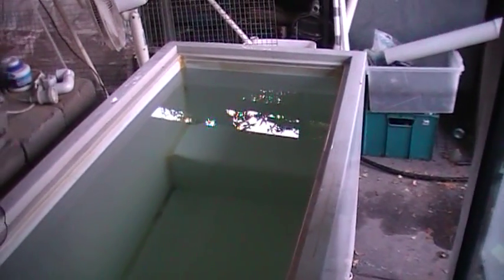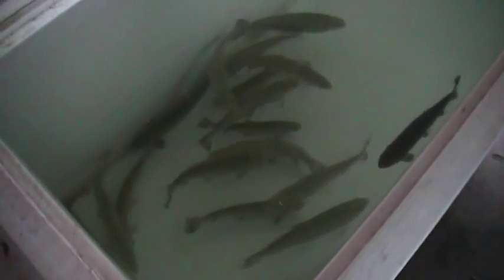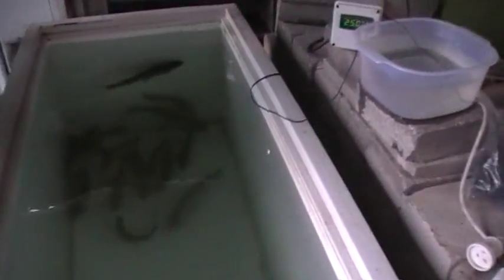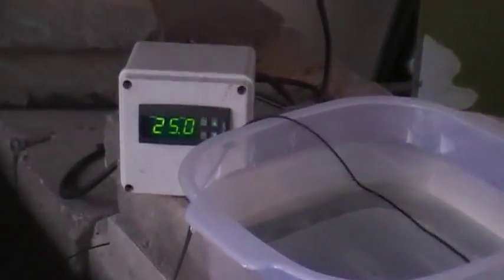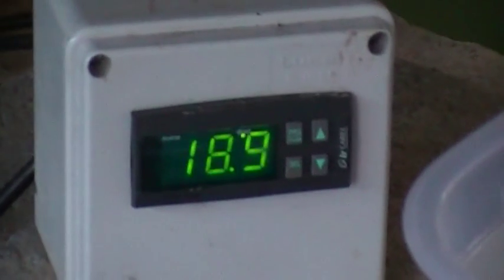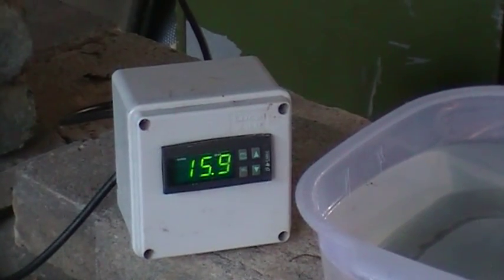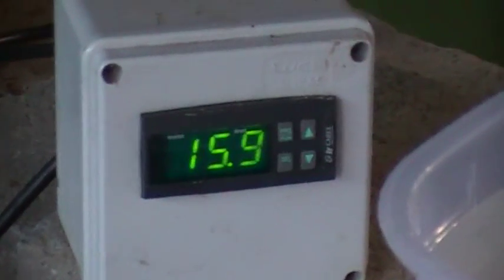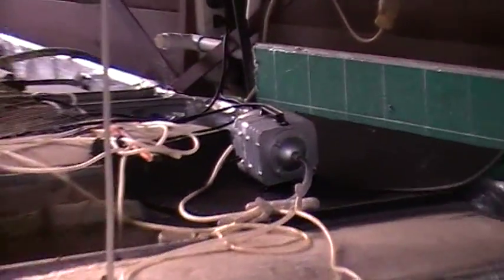Dicko's " Cooltank " A 700 litre refrigerated trout tank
Take 1 fischer and paykel 700 litre freezer, silicone up the corners and fill it with water.
Place a 10amp thermo switch inline to the main power supply, introduce some air, and fill with fish!
After 3 days of around 40 degrees C, the tank holds a steady temp at whatever I choose to set it to.